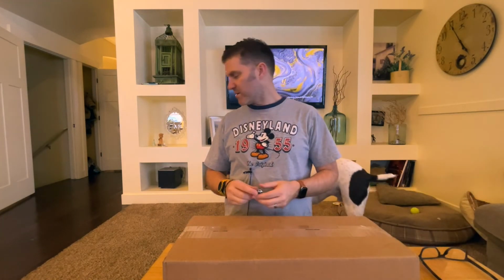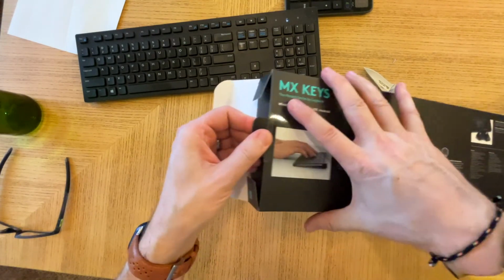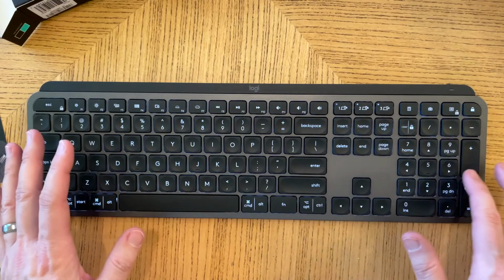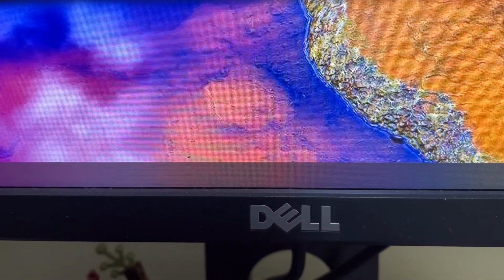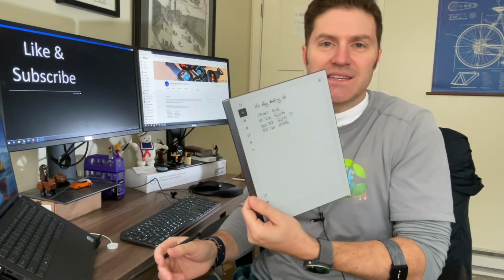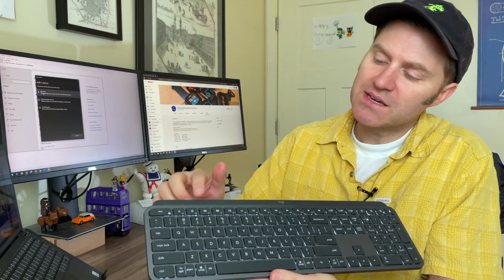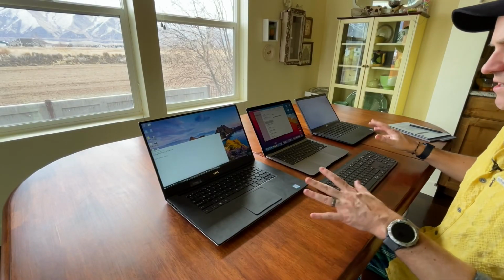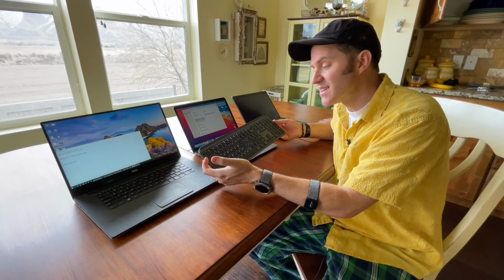Logitech MX Keys Day 17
Should you buy a wireless keyboard? And would you consider Logi or a Logitech...?
00:00 Intro
01:00 Opening the box & Keyboard history
02:51 Unboxing the Logi MX Keys 3
03:58 Surprise voice from above by The Paramount Kid
07:15 Furry cameo appearance
07:33 Playing fetch with the dog
08:24 16 Days Later...
09:17 How to check the battery life
10:46 Extreme closeup of the keys
11:00 Battery Life Deep Dive
12:19 Wardrobe change
12:27 Likes & Dislikes about this $100.00 keyboard
12:41 One - typing sounds
12:53 Two - texture & pressure sensitivity
13:03 Three - illumination
13:26 Four - the sensor
13:27 Five - easy integration & install

Using the wireless keyboard

 17 Days Later after my purchase from Logitech.com, oh yeah, I was surprised by this illuminated device.